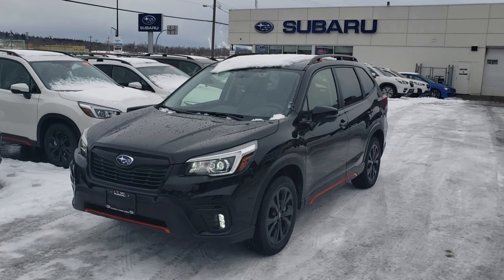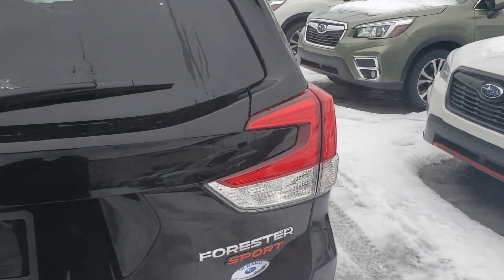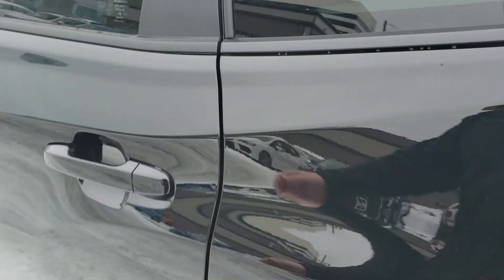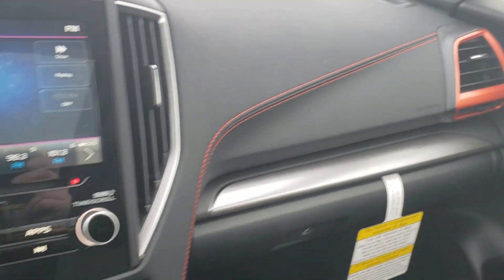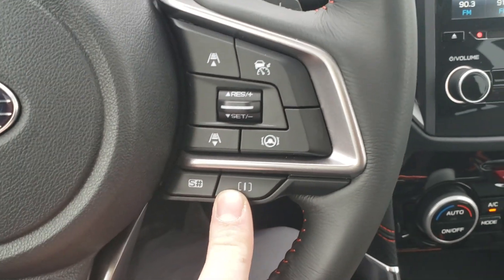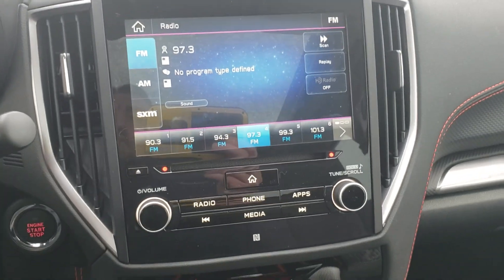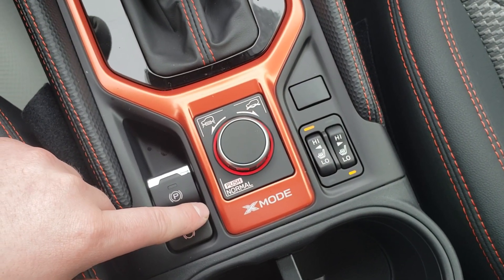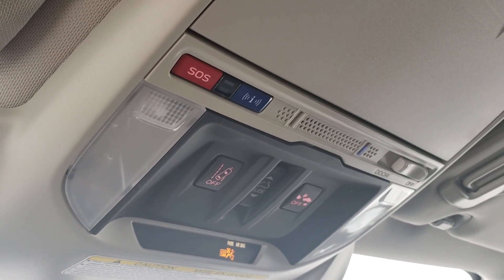2020 Subaru Forester Sport 20FR3623